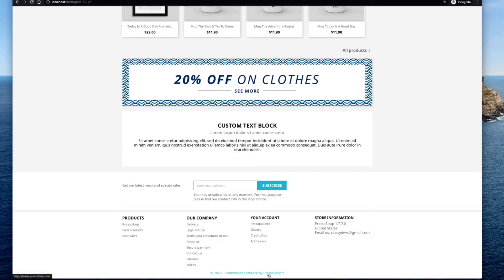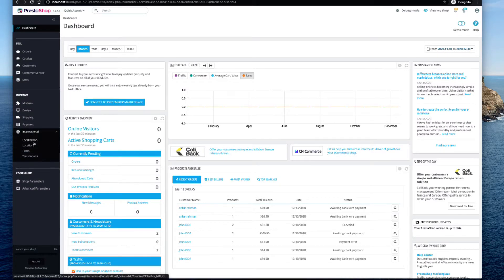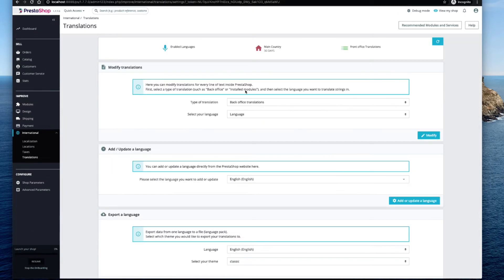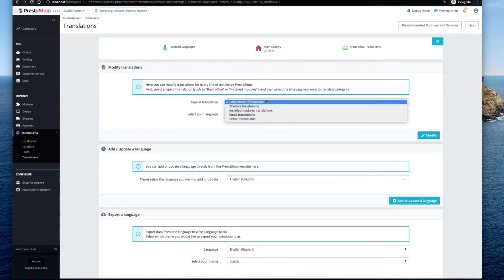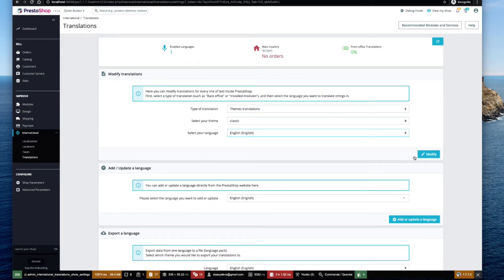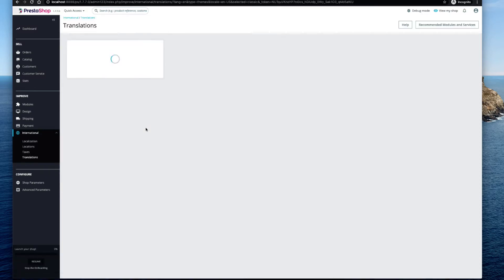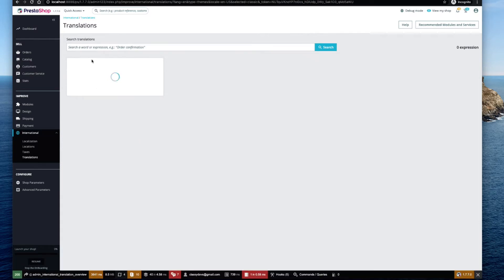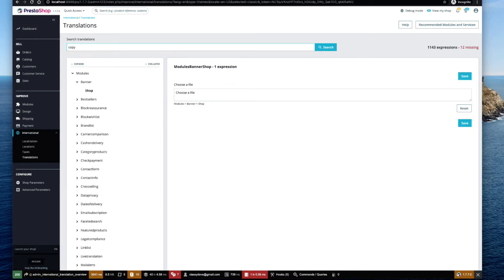How to Change the Footer Copyright Text of PrestaShop | Tutorial | PrestaShop Tips & Tricks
In this video, We will show you how to change the footer copyright text of the PrestaShop Theme.